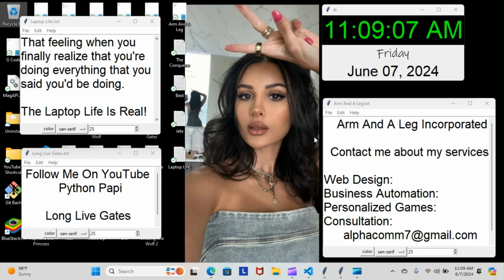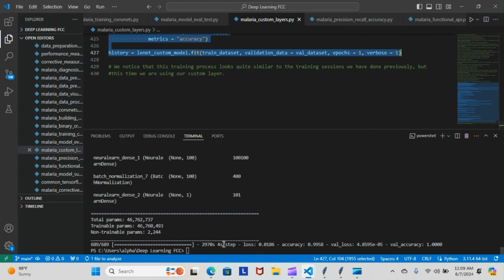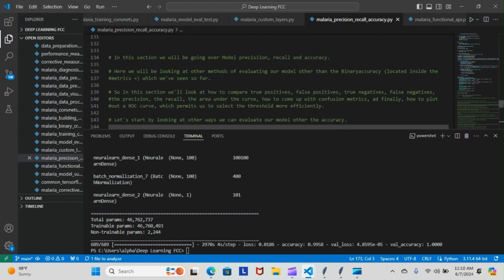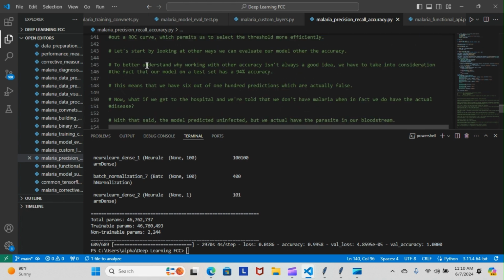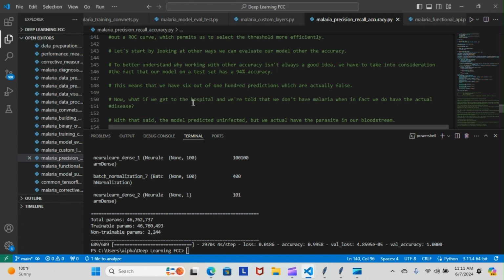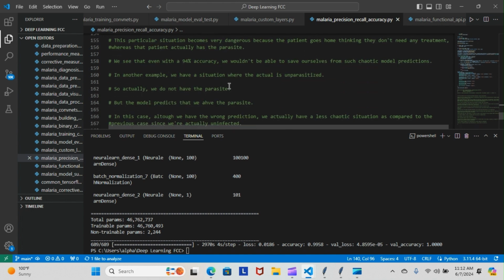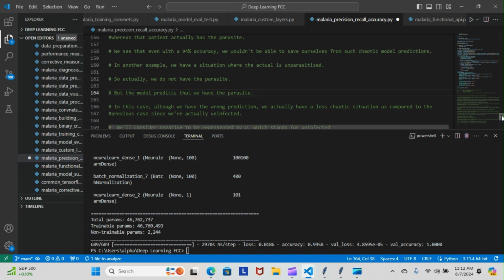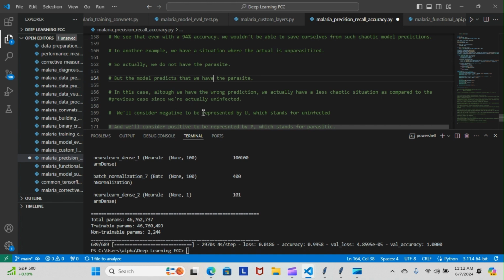Python Papi / TensorFlow Day 115 - Building Neural Networks - Part 96